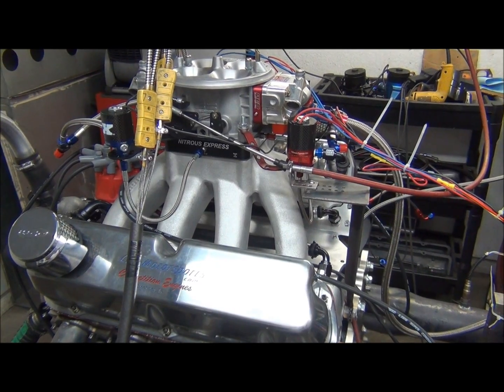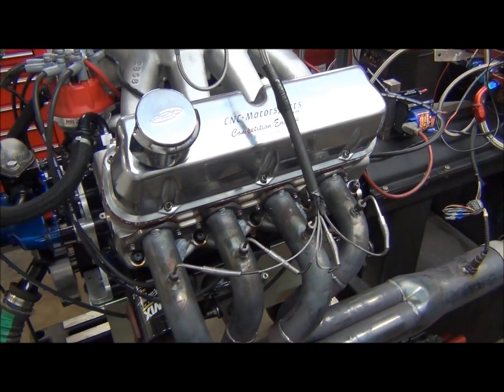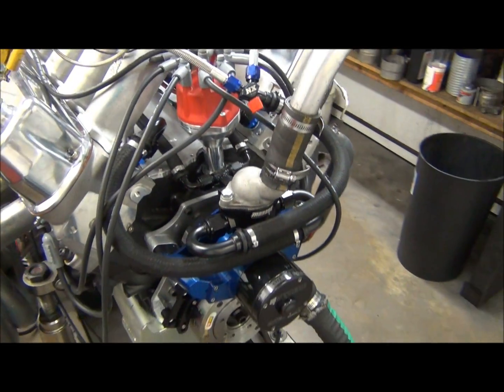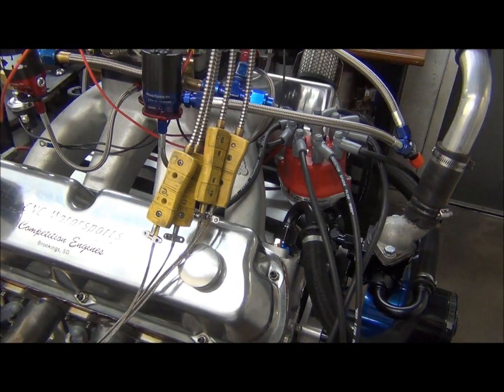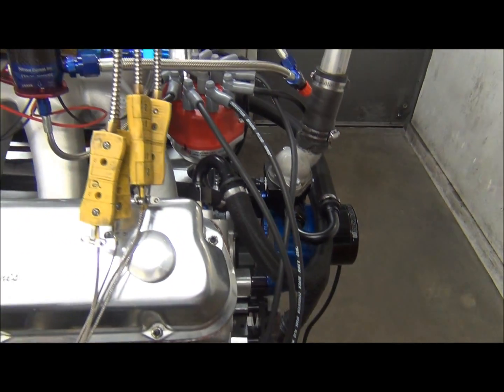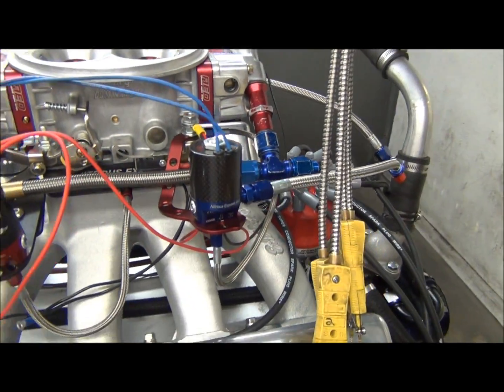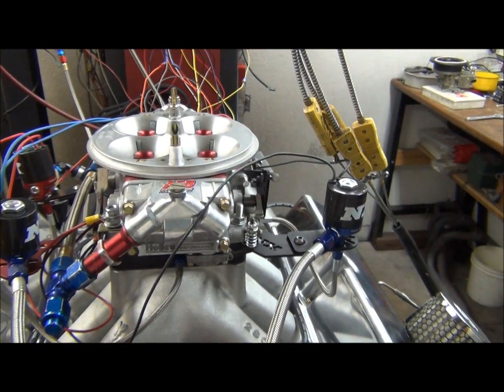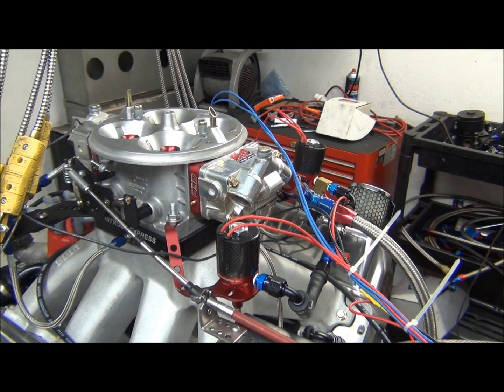1270 Horsepower 438 SB Ford Nitrous Engine by CNC-Motorsports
CNC-Motorsports / CNC Race Engines newest creation, 438 cubic inch Small Block Ford nitrous engine.Pretty impressive engine combination.